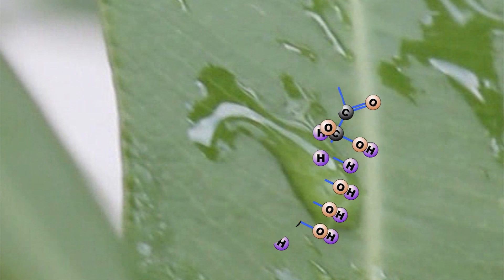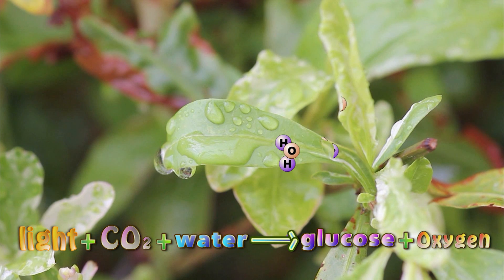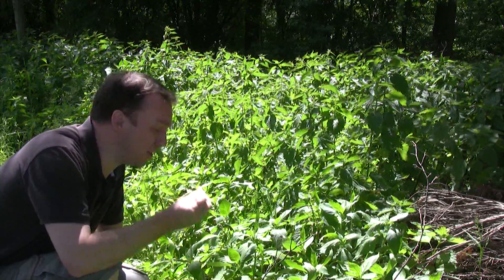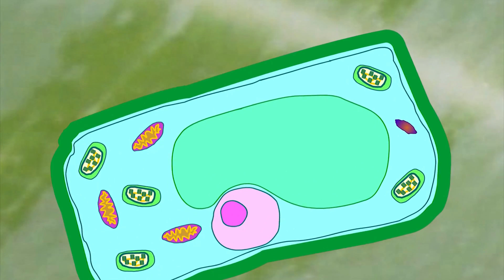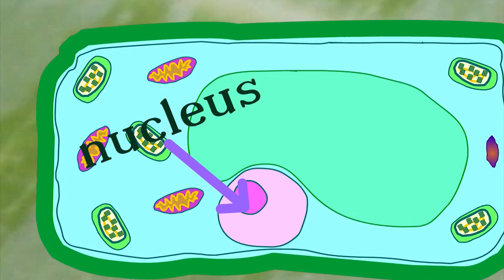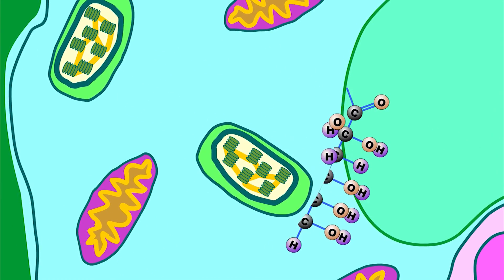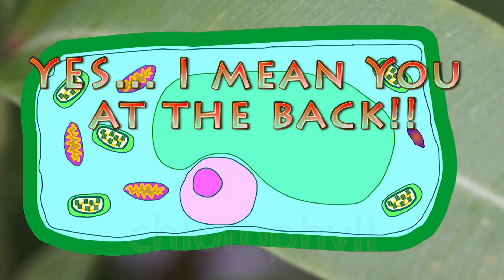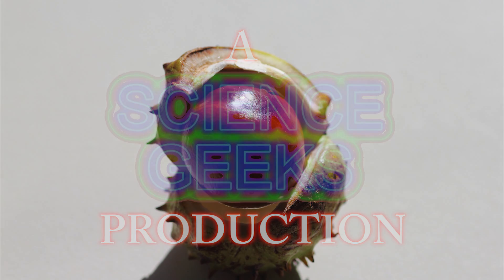Photosynthesis - Science In A Nutshell!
Photosynthesis explained quickly!!! Science revision at its most concise for the busy young science geeks of today! Science geeks shortening knowledge down to bite size chunks so the youth of today don't have to!